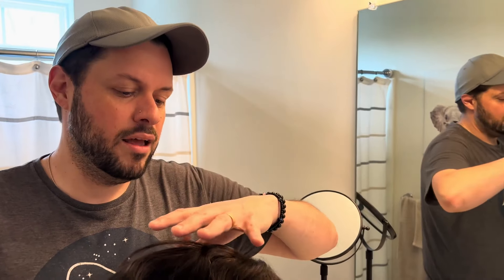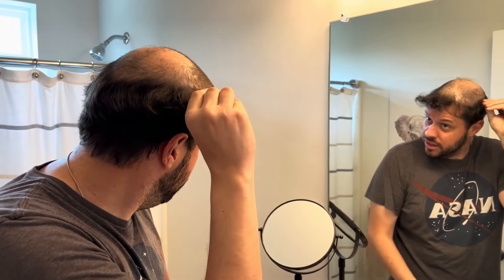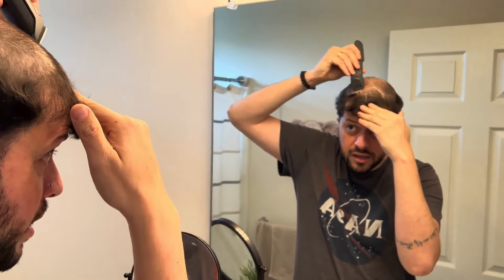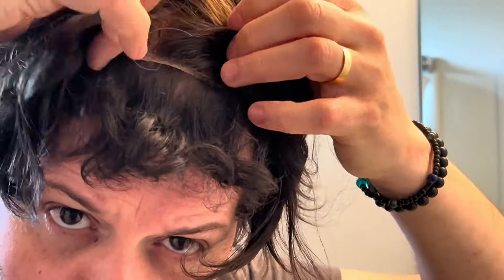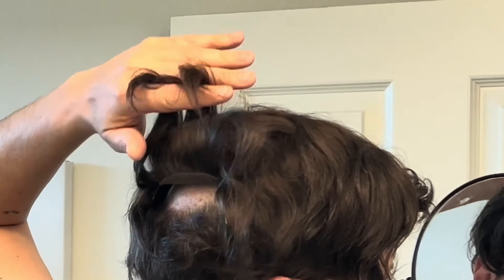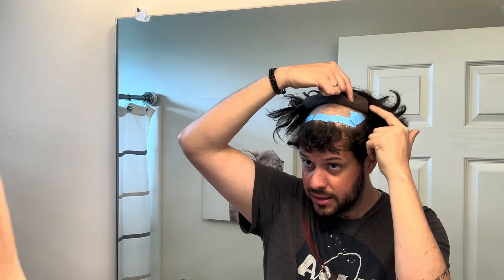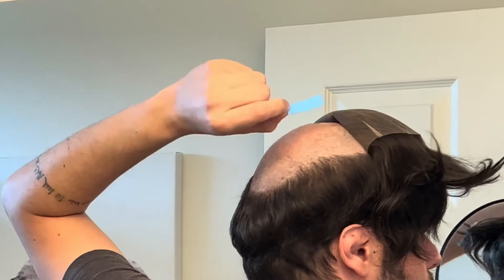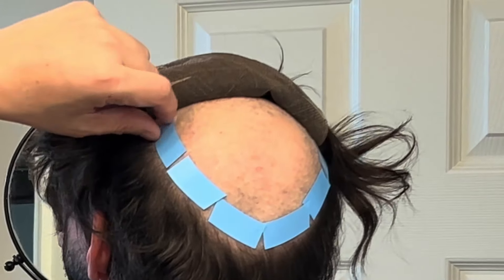My Whole Process of Cutting and Installing Lavivid Helios Hair System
Hey there, it's Lucciano! Today, I'm thrilled to guide you through my entire process of applying and cutting a hair system from Lavivid. This is the system I received just last week, a full lace system that I showcased in a previous video. Today, I'm diving into the application process to give you a glimpse into my normal routine.

First things first, let's talk about preparation. Since I already have some natural hair in the front, I simply shave the area where I know the system will be placed. No need for a mold at this stage. I use my natural hair as a guide, leaving a little extra at the front to ensure a seamless blend. Using a mirror to keep an eye on the back of my head, I carefully shave the area, following the natural line.

With the area cleaned and prepped, it's time to position the system. I make sure to leave a little extra overhang at the front, just in case I want to make adjustments later. Checking the placement in the mirror, I ensure everything sits perfectly before moving on to the next step.

Now, it's time to secure the system in place. I prefer using tape for this lace system, but you can use glue if you prefer. I start by applying tape along the sides, ensuring everything is snug and secure. Remember, it's essential to do the front and back separately to avoid any mishaps.

Once the tape is in place, I carefully remove the backing and gently set the system onto my scalp. With half of the system securely in place, I brush and comb to ensure a smooth and seamless fit before moving on to the back.

Applying tape to the back can be a bit trickier, especially without assistance, but with a little patience and a mirror, it's manageable. I carefully place the tape along the back, making sure everything lays flat and secure.

With the tape applied and the system in place, it's time for the final step – the haircut. Using a combination of scissors and clippers, I trim and shape the hair to achieve the desired look. It's a process that requires precision, but the end result is well worth it.

And there you have it – the complete process of applying and cutting a hair system from Lavivid. It may seem daunting at first, but with a little practice and patience, anyone can achieve a flawless look. So why not give it a try? Your new look awaits!

( Mon-Fri 9:00am – 5:30pm PST )